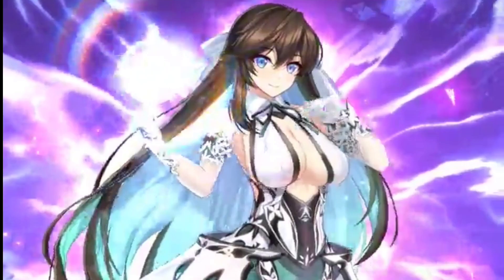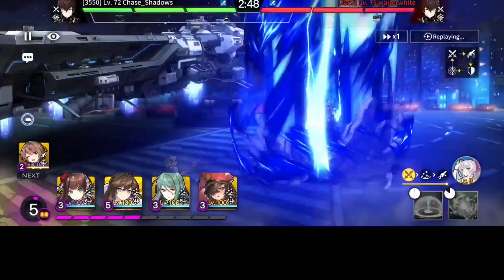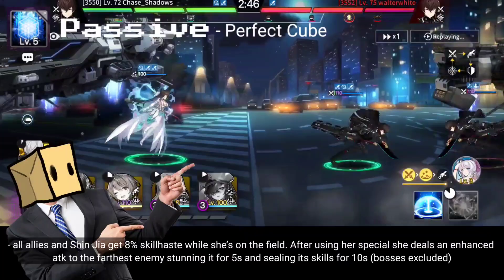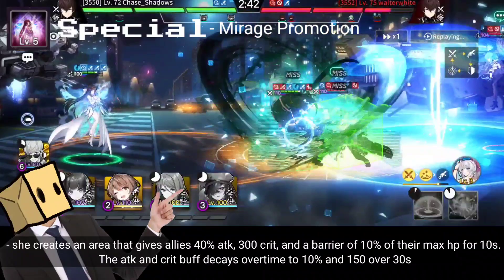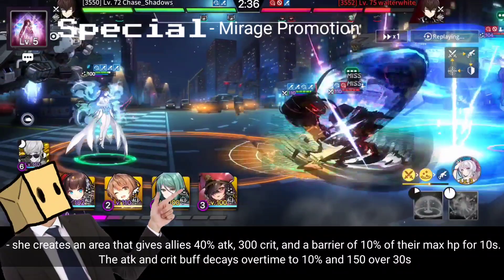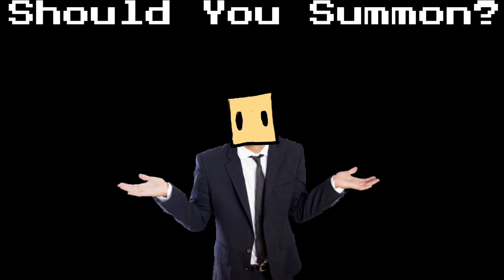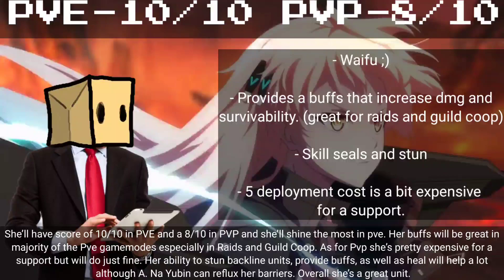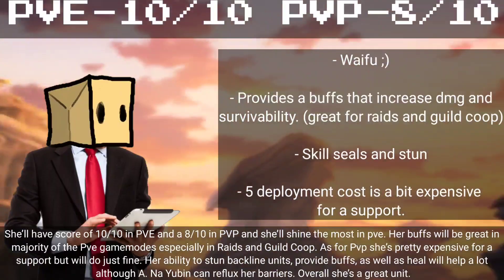[Counter:Side SEA] 60 Second Unit Review "Awakened Shin Jia"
Awakened Shin Jia reviewed in 60 seconds. She's got cool animation and she provides awesome offensive and defensive buffs to your team as well. She's great waifu material and. booba. Best of luck to those who are pulling!